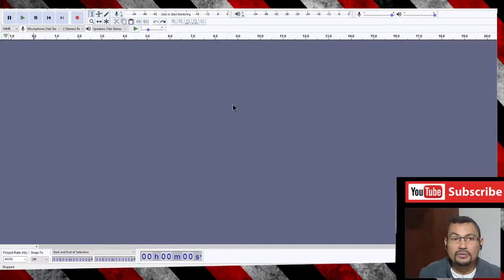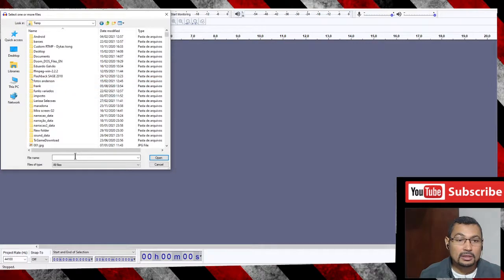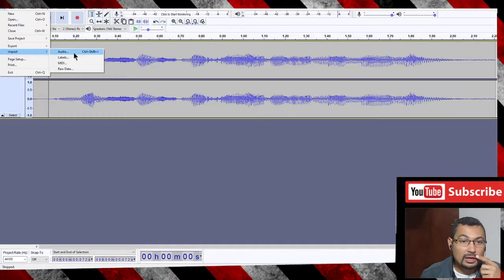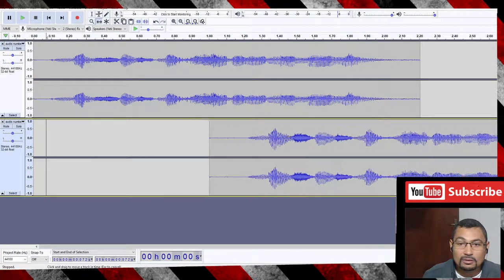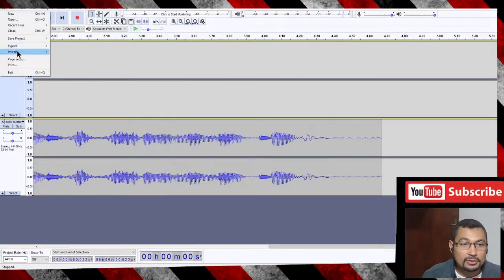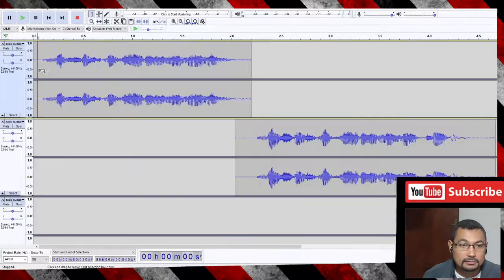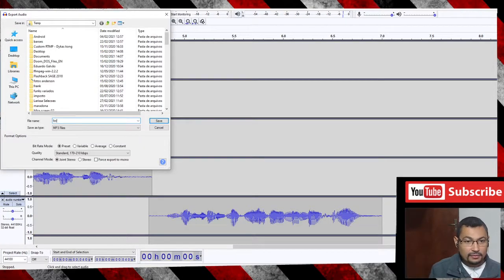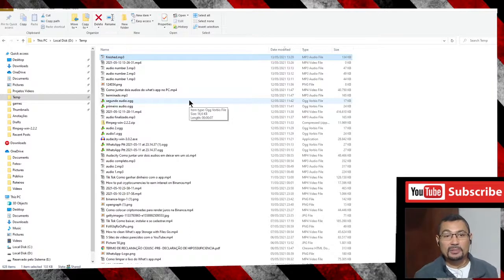Audacity How to join 2 or more audio files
This video shows you how to join 2 or more audio files using the Audacity program.